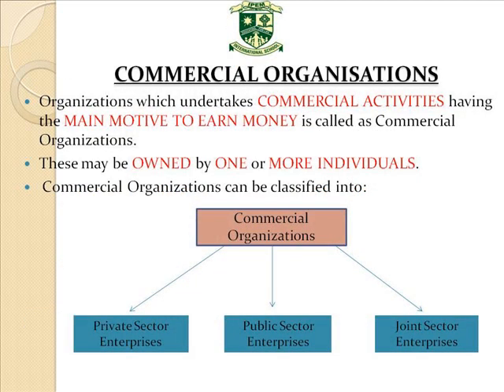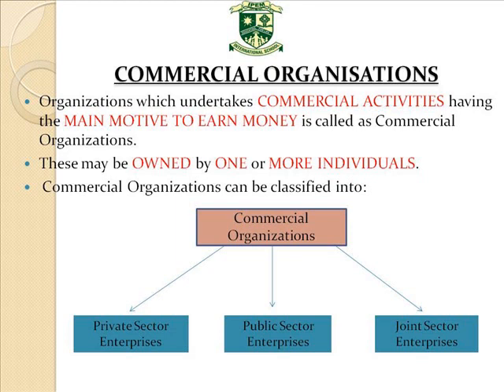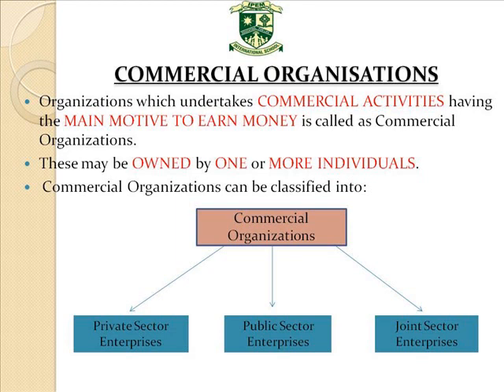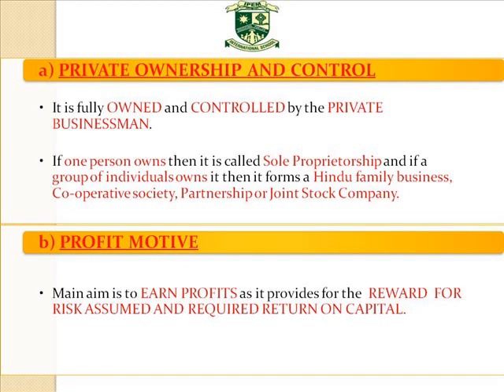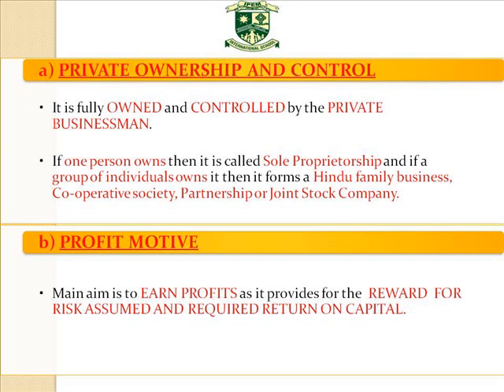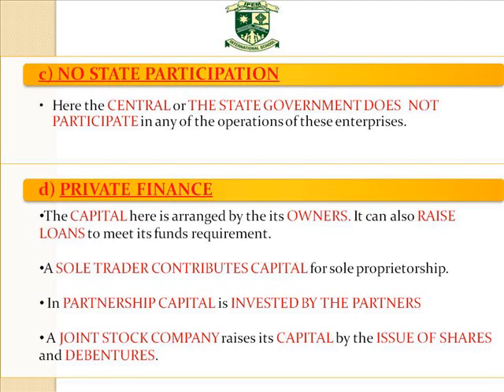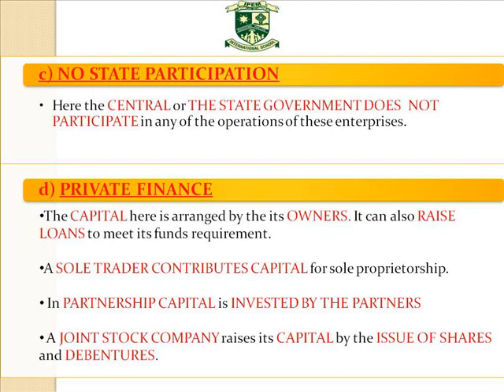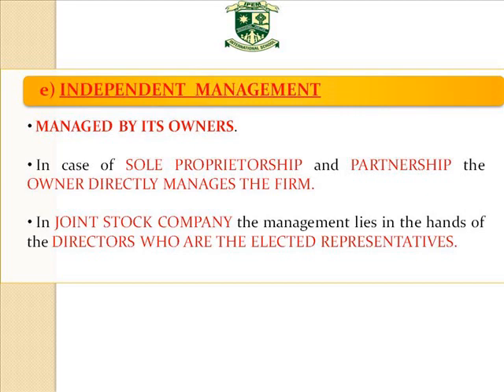CH 4 PART 1 PRIVATE SECTOR ENTERPRISES. (Classification of Commercial Org.)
Meaning of Commercial Organisations
Meaning and Features of Private Sector Enterprises.